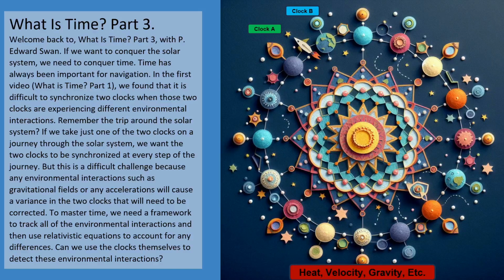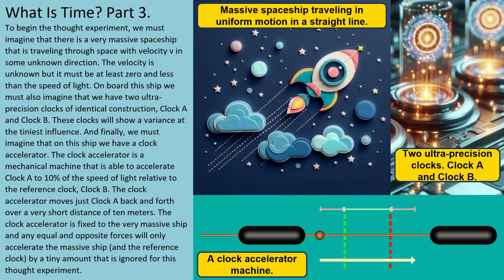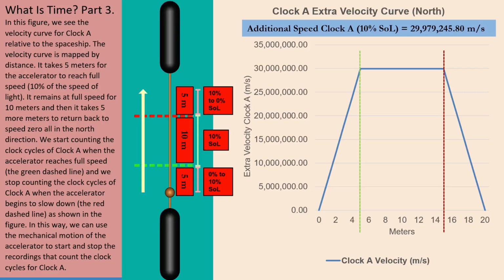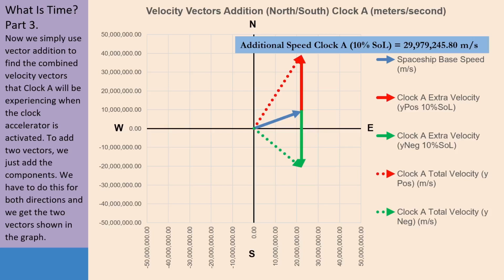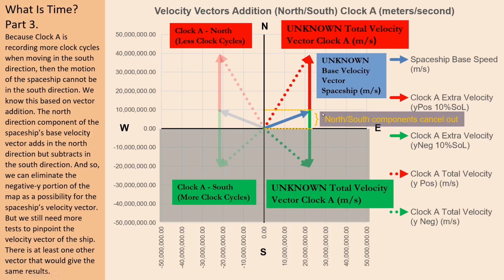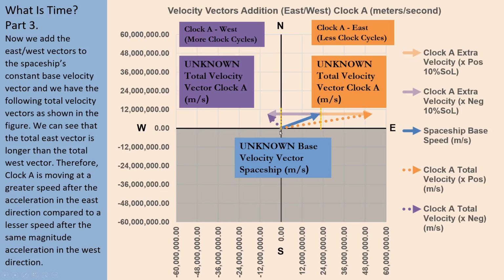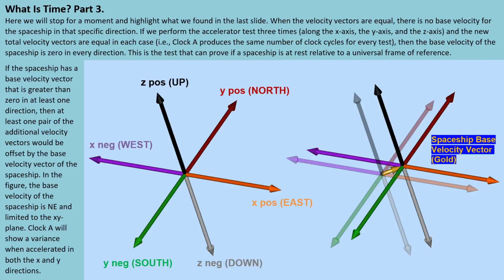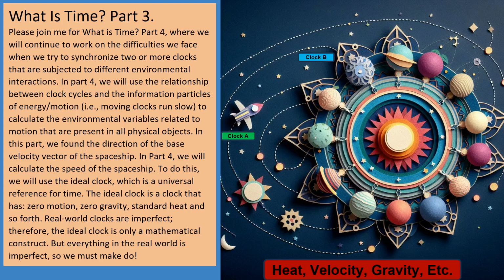What Is Time? Part 3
Join me, P. Edward Swan, for "What Is Time? Part 3", as we navigate the complexities of time in our quest to explore the solar system. Discover how synchronizing clocks becomes a pivotal challenge when environmental factors come into play during space travel. This episode builds on previous discussions about clock cycles and information processing, introducing an intriguing thought experiment to determine the motion of a spaceship traveling at unknown velocities.

Watch as we reveal how two ultra-precise clocks can detect subtle changes in their environment, ultimately answering a classic puzzle posed by Einstein. Through innovative experiments using a clock accelerator, we will see how we can indirectly calculate a spaceship's velocity and even determine if it is at rest relative to a universal frame of reference.

Prepare for a deep dive into the relationship between motion, clock cycles, and the nature of time itself. Don’t miss this enlightening episode that sets the stage for Part 4, where we finish our thought experiments and then we imagine clocks of the future: hyper clocks!

Links:

Purchase my book:
Darwin’s Machines (Amazon e-book)
Darwin’s Machines (Amazon paperback)